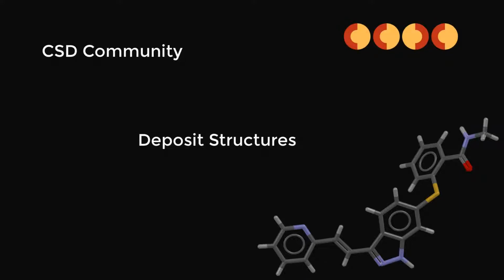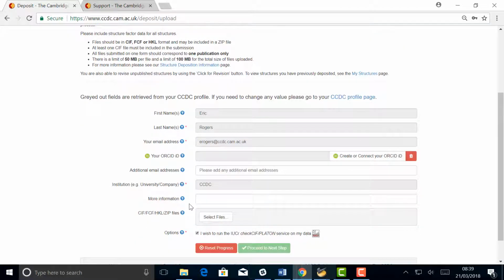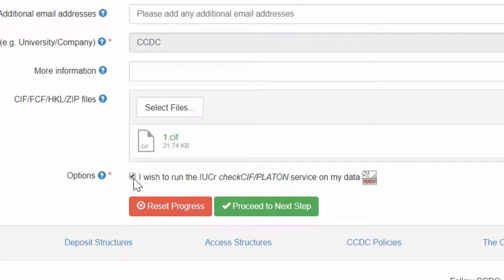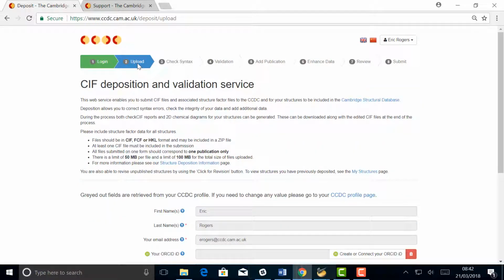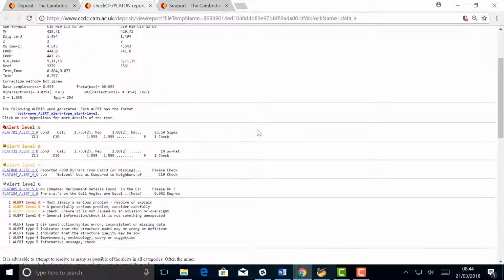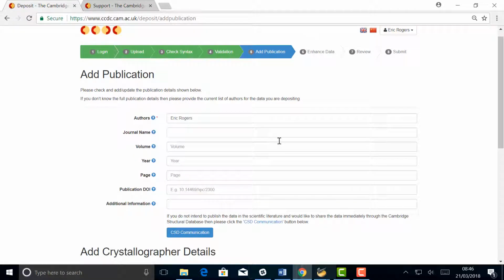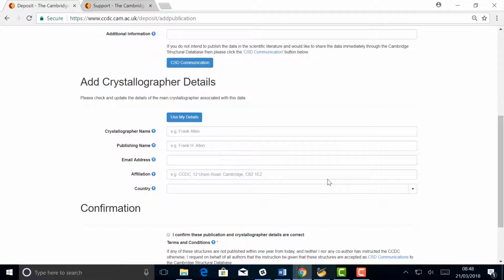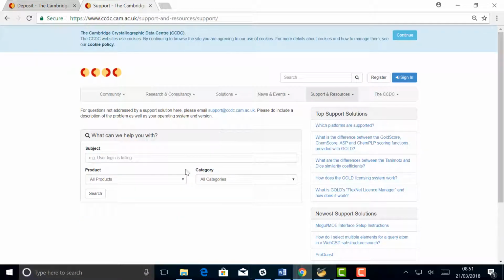How to: Deposit Structures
An example showing you how to deposit crystal structures through our deposition portal